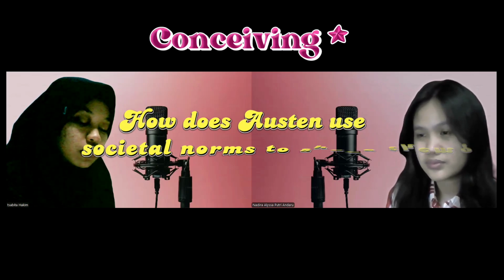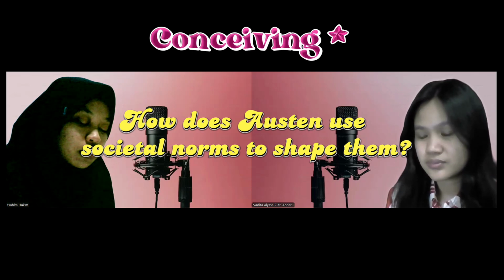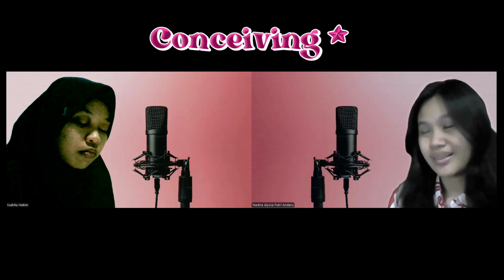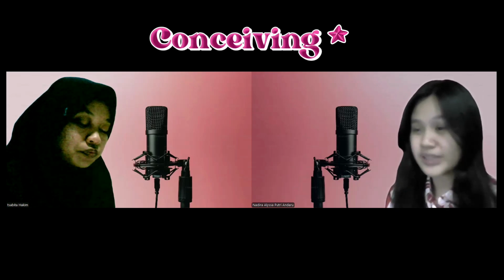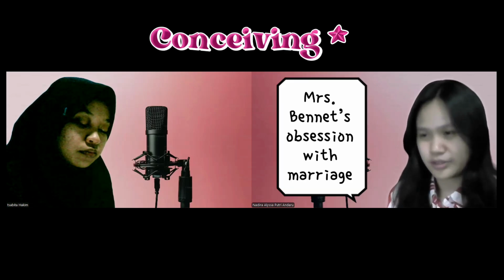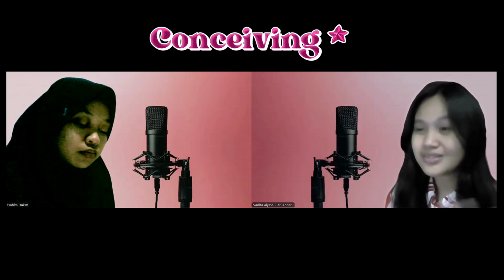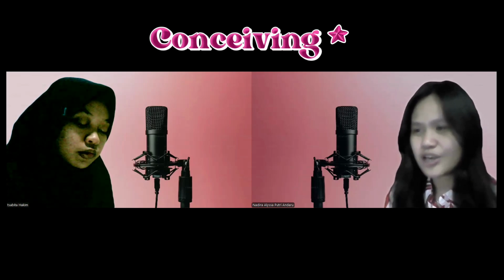GROUP 4 PODCAST LITERATURE IN ELT